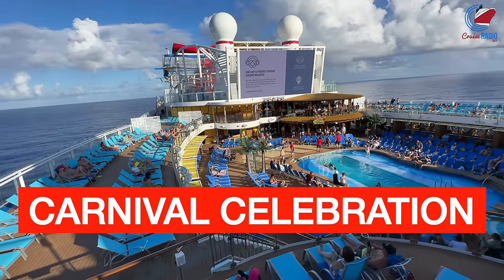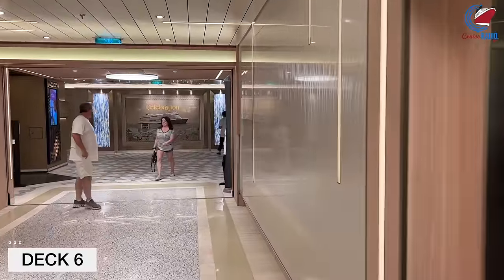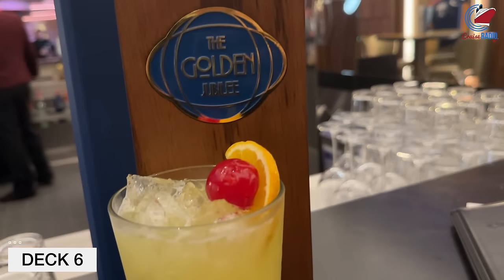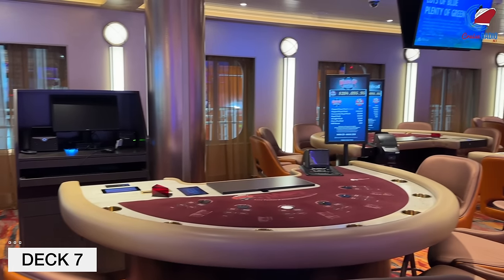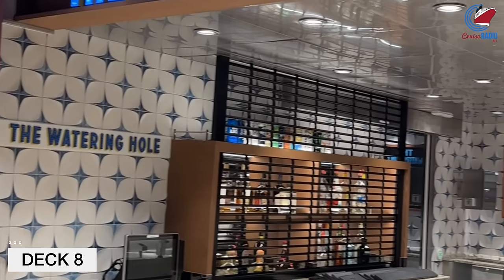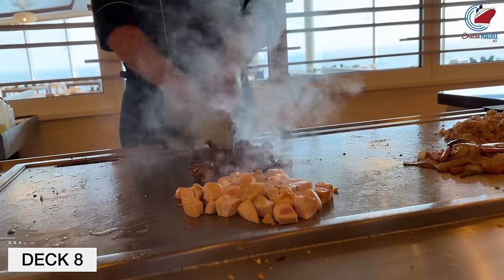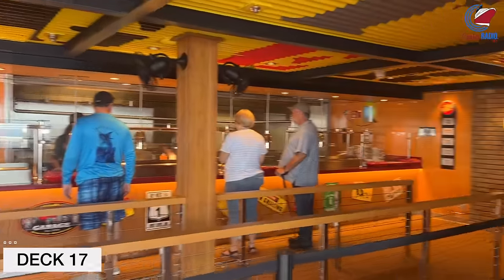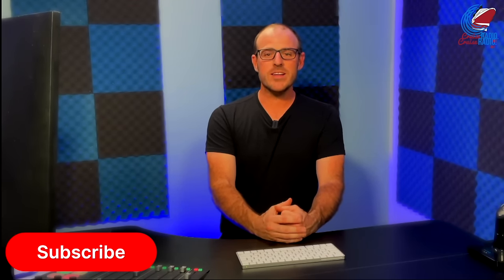Carnival Celebration Ship Tour & Review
Carnival Celebration ship tour and narrated walkthrough.

A cruise ship tour of Carnival Cruise Line’s newest mega-ship Carnival Celebration. This is the second vessel in the Excel class following Mardi Gras, which was launched in July 2021.

We do a deck-by-deck tour that starts on the first passenger deck and goes to the very top of the ship where BOLT: The Ultimate Sea Coaster is found (the second rollercoaster at sea).

✅ TimeStamp:

00:41 Deck 4
01:27 Deck 5
02:04 Deck 6
10:22 Deck 7
14:22 Deck 8
19:55 Deck 16
21:55 Deck 17
23:01 Deck 18
24:21 Deck 19

Some areas we cover on this tour include Family Harbor staterooms, Camp Ocean kids' clubs, cove balconies, the Grand Spectrum show theater, Celebration Central (side-facing atrium), The Golden Jubilee bar, Latitudes Bar, Emeril’s Bistro 1397, Carnival Kitchen, Guy’s Pig and Anchor Smokehouse | Brewhouse, The Watering Hole, Summer Landing aft patio area, Alchemy Bar, Shaq's Big Chicken, and the WaterWorks aqua park.

The video is about "Carnival Celebration 2023 - Exclusive Ship Tour & Review" but also tries to cover the following subjects:

Unforgettable Cruise Experiences
Carnival Celebration Highlights
Best Cruise Vacation Tips

TITLE : Carnival Celebration 2023 - Exclusive Ship Tour & Review

✅  About Cruise Radio:

Cruise News Today provides the latest cruise industry news and updates, ship tours, and cruising insights. Our channel is dedicated to providing you with  informative cruise content without the fluff.

From cruise ship reviews and industry news, we've got it you covered. Our team is committed to bringing you the most up-to-date information and informative videos.

Cruise Radio delivers daily newscasts, breaking news updates, in-depth analysis and coverage of the cruise industry, engaging stories, video coverage, and original journalism that goes behind the headlines. You'll also find behind-the-scenes videos and cruise ship and port tours.